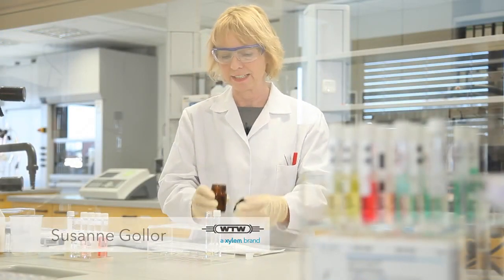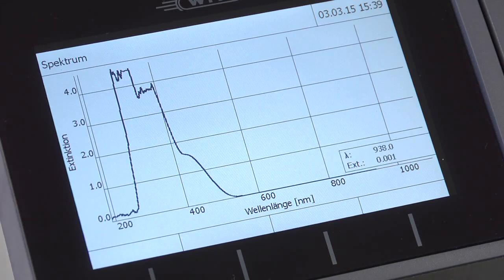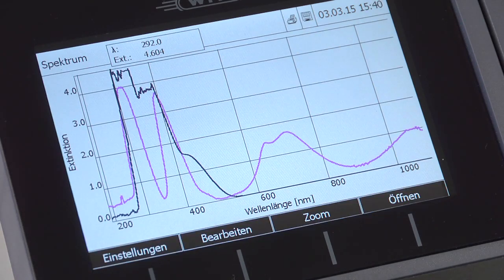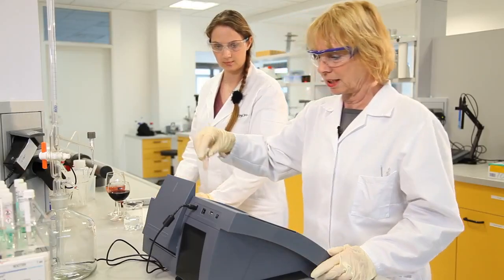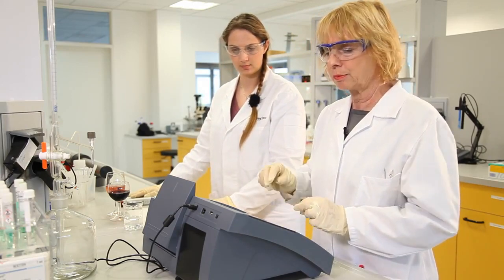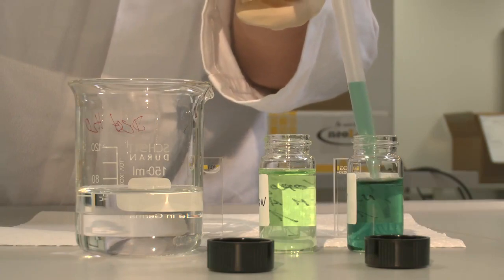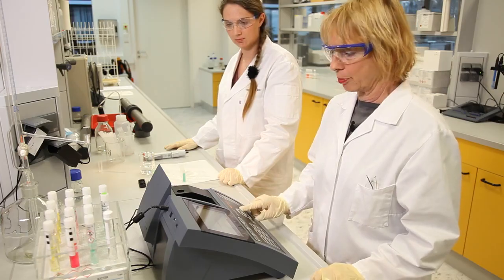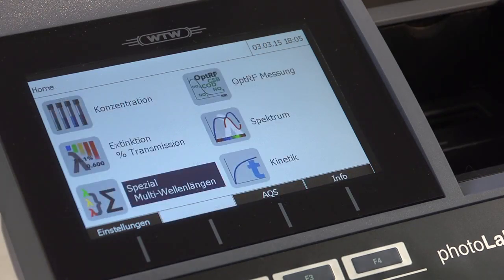WTW photoLab® 7600 UV-VIS Spectrophotometer - Xylem Analytics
Quality control from spectra via wine color determination to multi-step chlorophyll analysis performed with photoLab® 7000 Series.